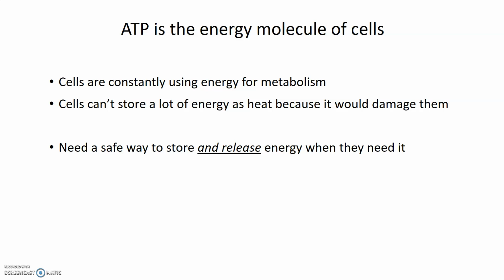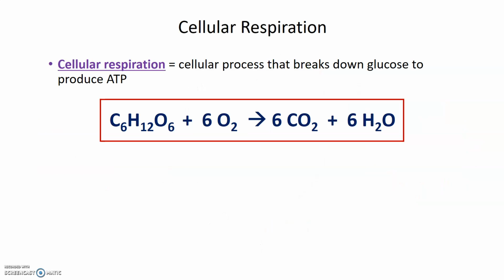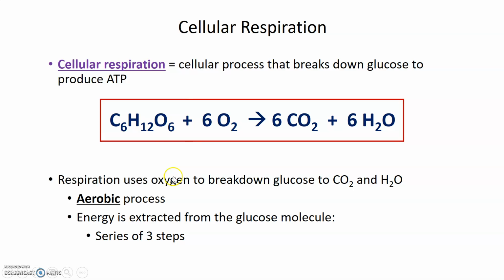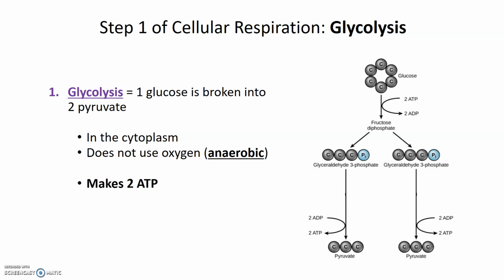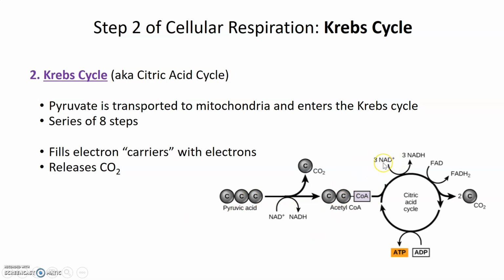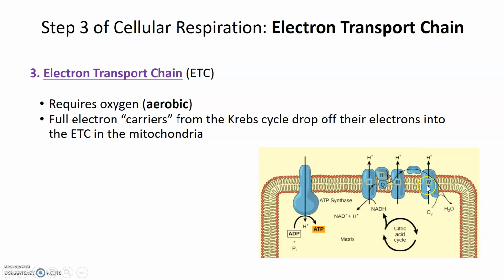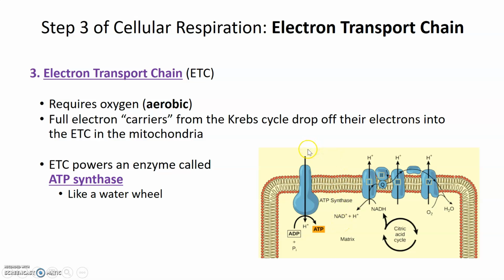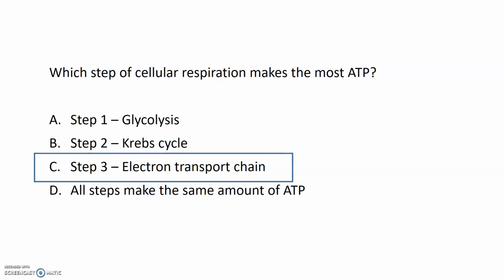Energy: ATP and Cellular Respiration